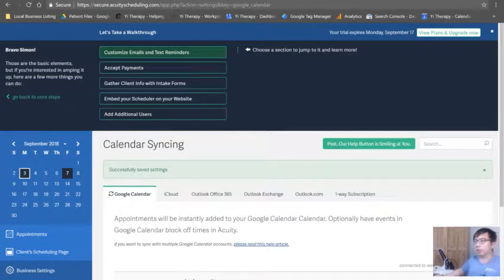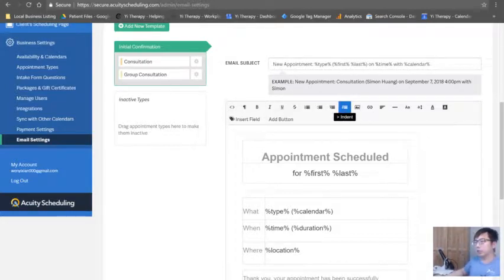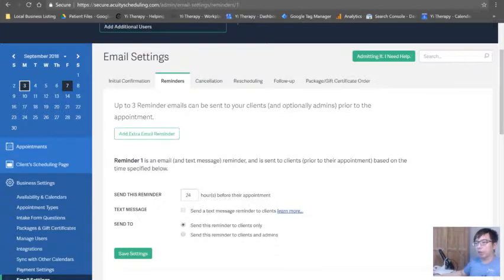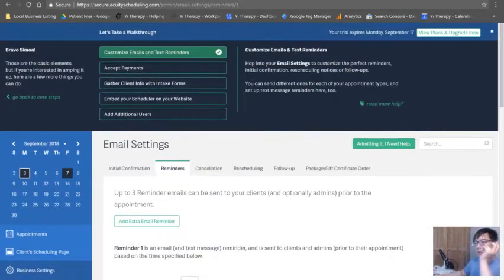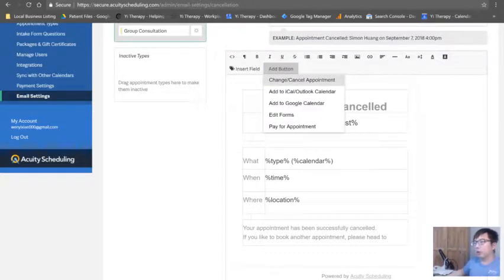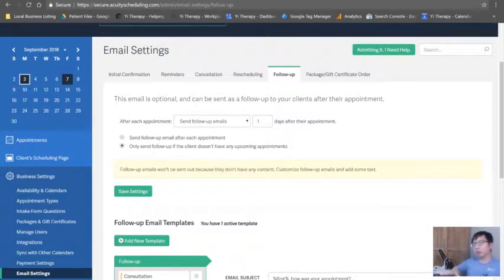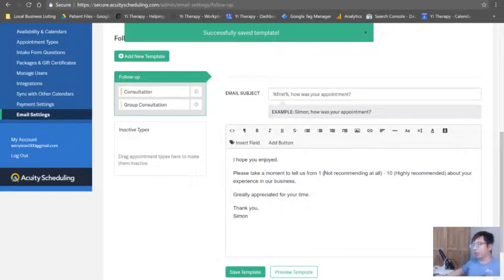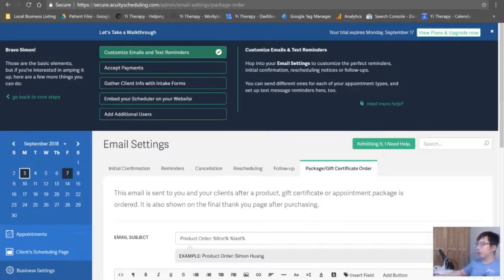Online Scheduling Software Acuity Training #6 Customize Email Text Reminders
Learn about my favorite online scheduling software - Acuity and get access to the Pro Version for 14 days

This is Part #7 of my 11 videos training for “How To Automate Your Business With Online Scheduling Software”.

If you’d like to watch the whole series of my training videos, click here to go to my playlist